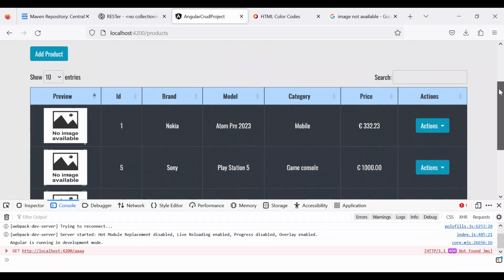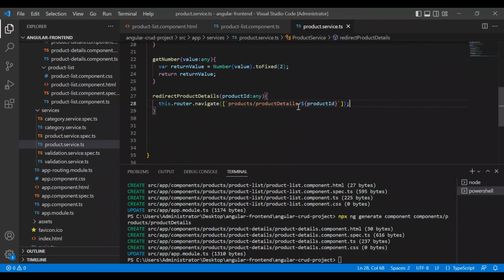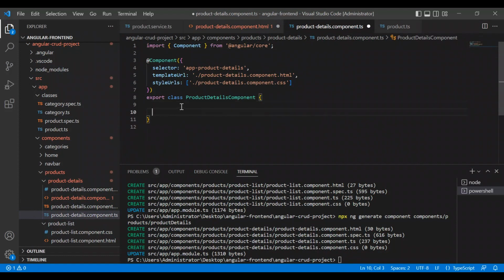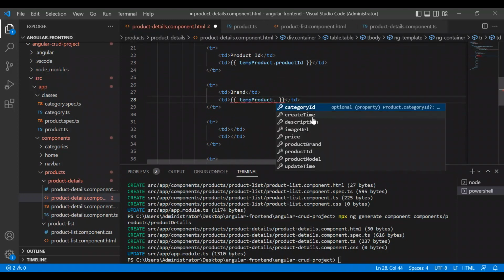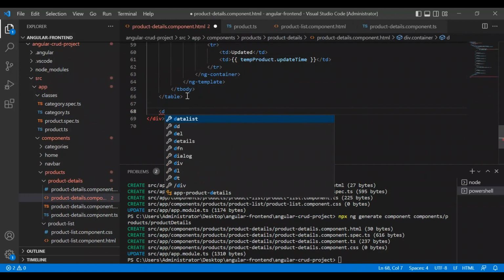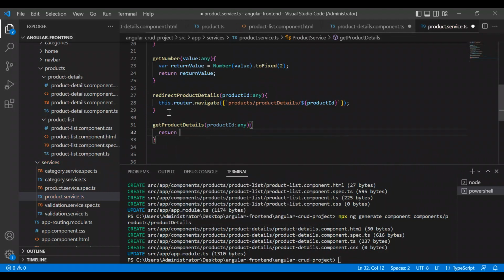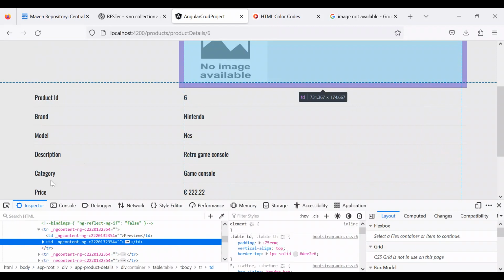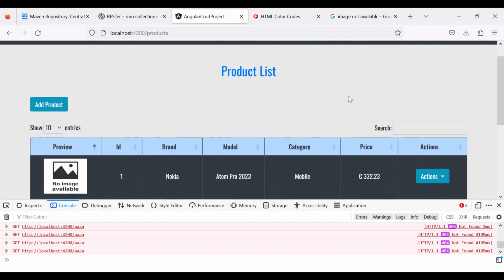Full Stack CRUD with Spring Mvc Typescript and Angular part 27